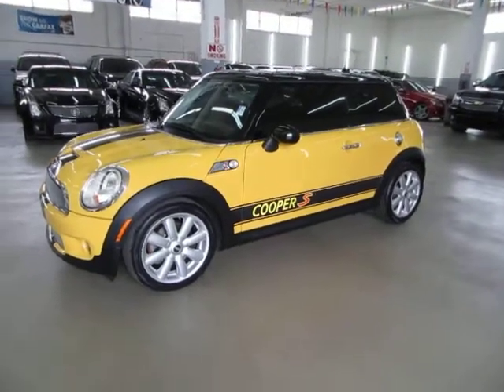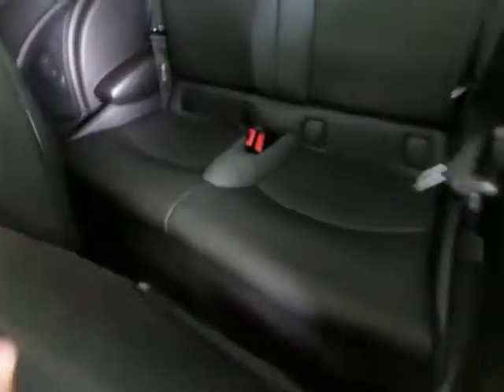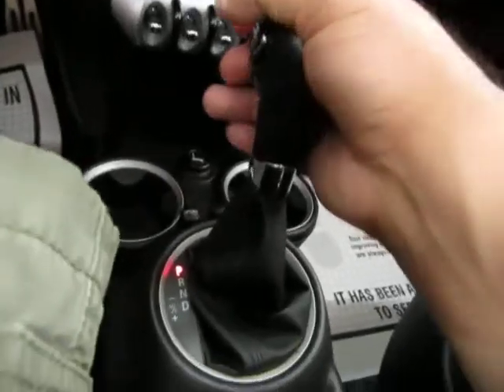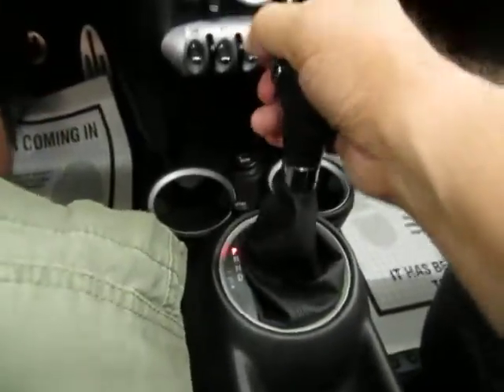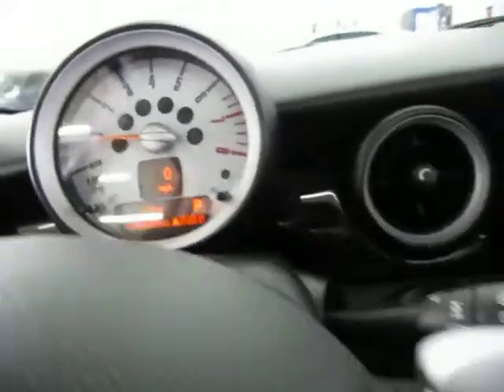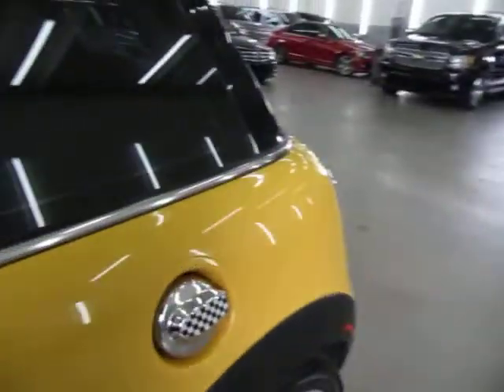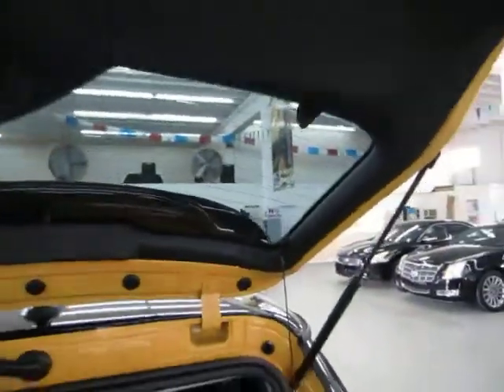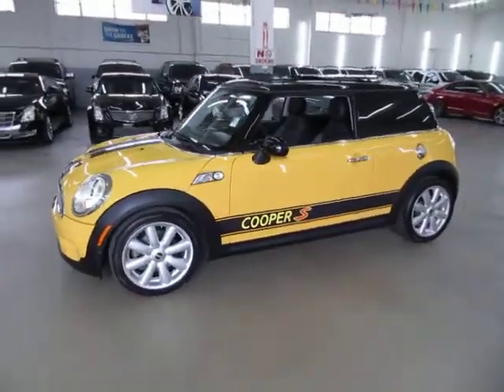2009 Mini Cooper S used cars Miami Vehiclemax net yellow 31697